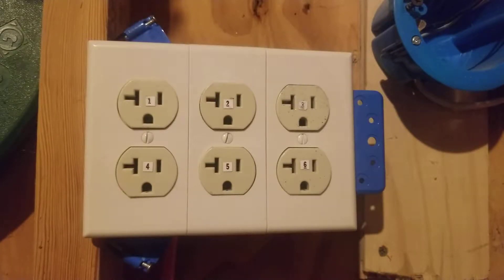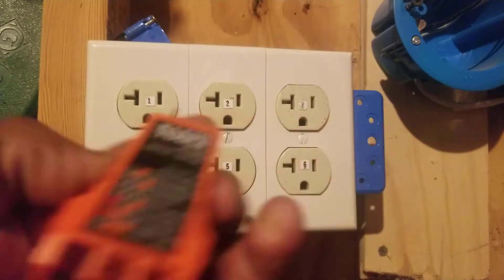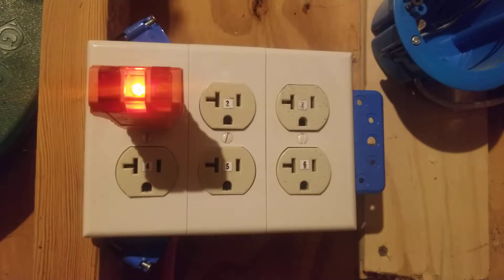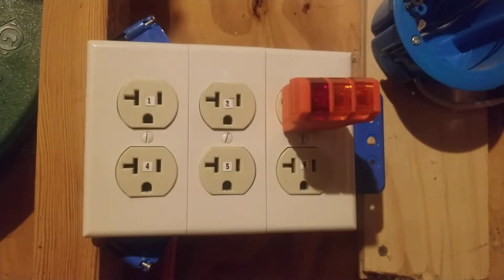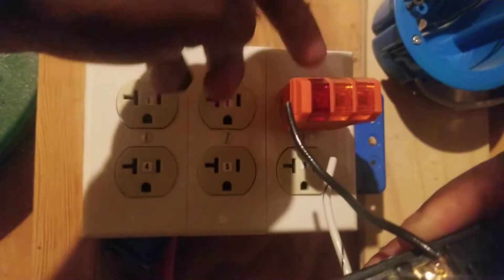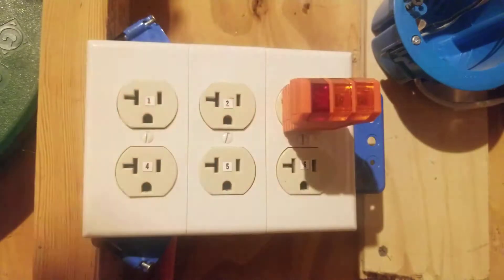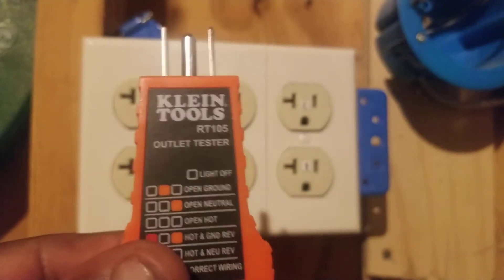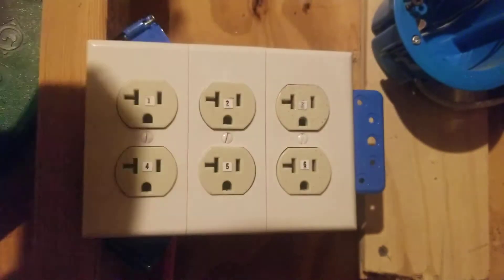How to use and read a receptacle outlet tester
This video explains how to use, read, understand and troubleshoot using an receptacle outlet tester.